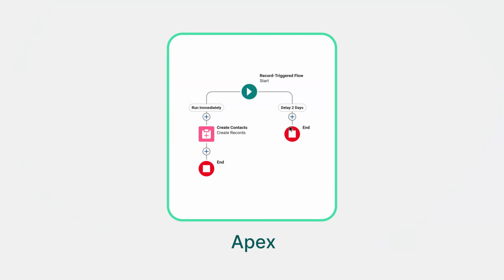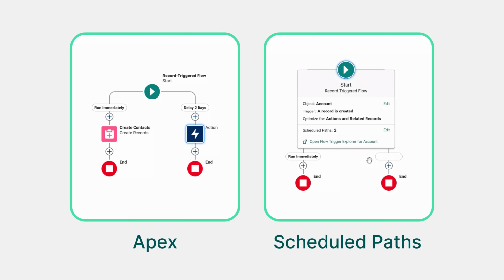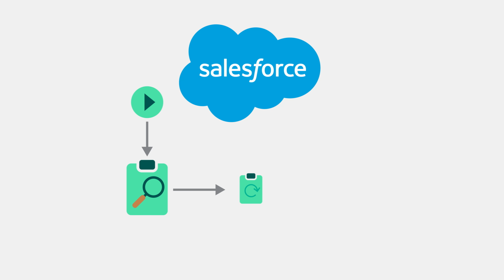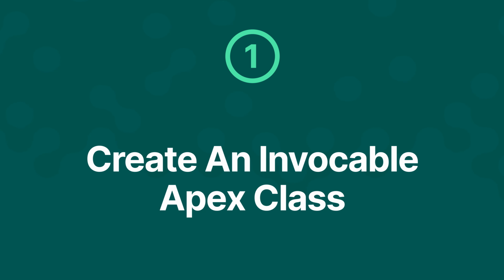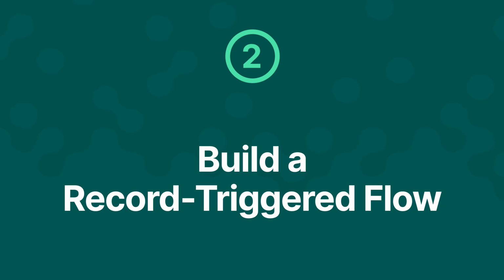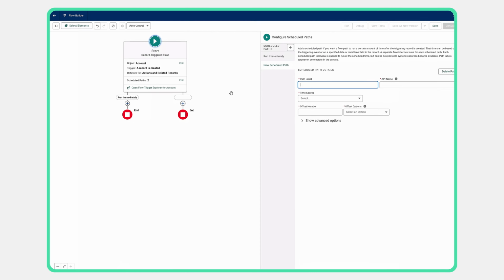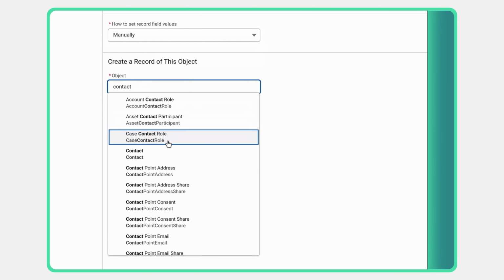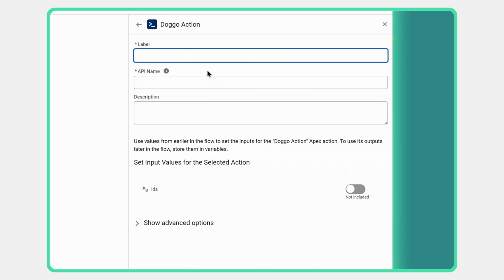How To Use Apex and Scheduled Paths Together for Advanced Flow Automation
✅ Optimize your Salesforce workflows by combining Apex and Scheduled Paths! Learn how to schedule tasks and trigger advanced logic to automate your team's most tedious processes. Download our payments checklist here: